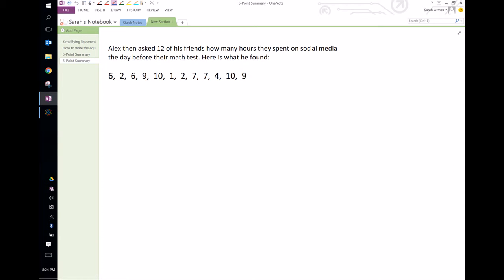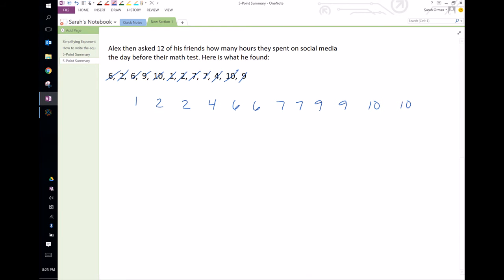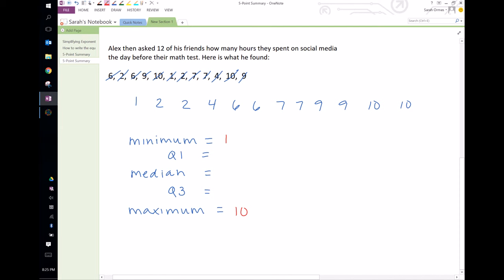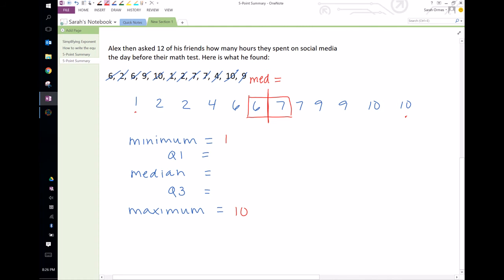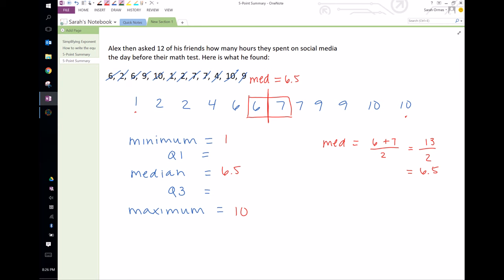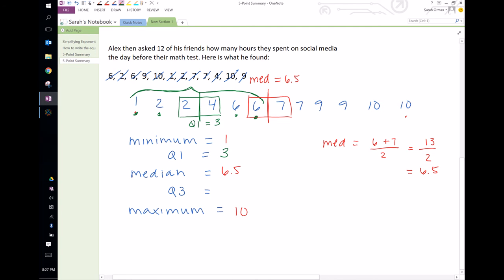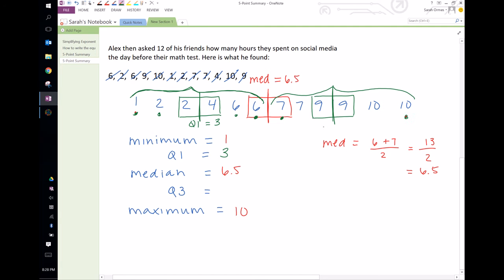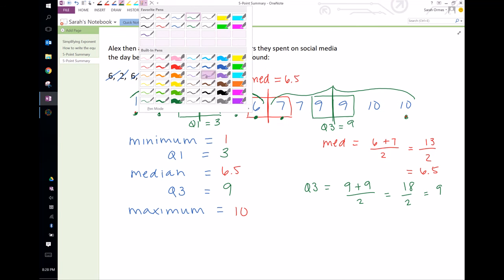5 Point Summary (Ex 2)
This is another example showing how to find a 5-Point summary from a data set.